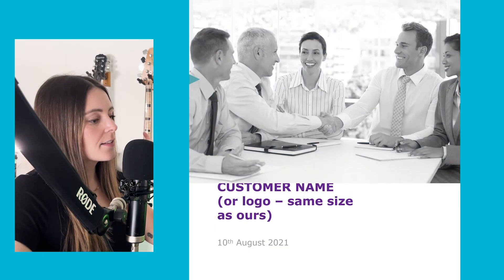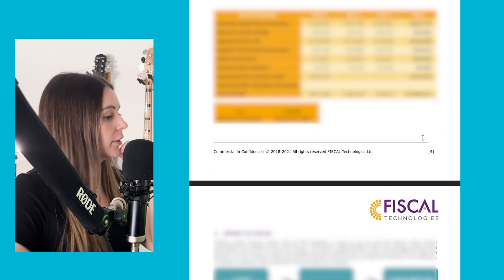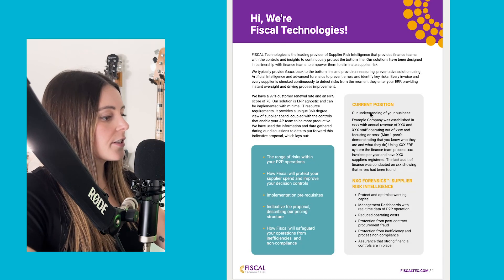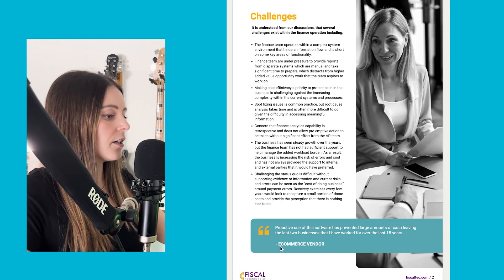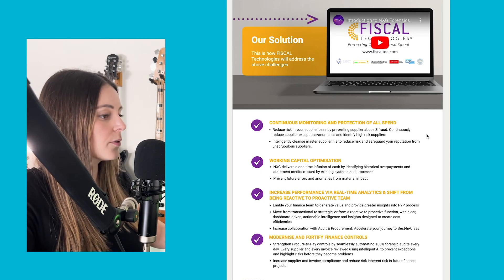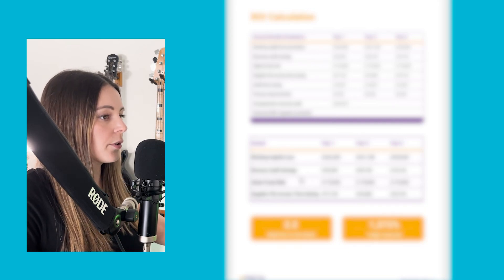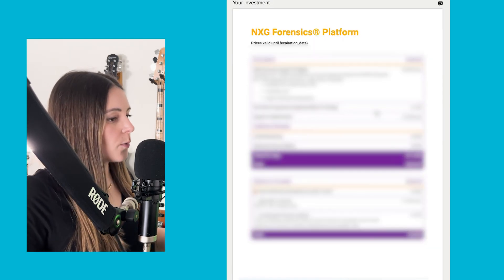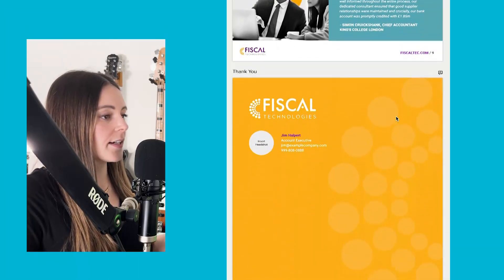How To Turn A Text-Heavy Word Doc Into A Winning Proposal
How do you make sure your prospect reads that proposal you worked so hard on?

Every day, we help our customers transform their old Word doc proposals into something fit for 21st century deal-making. One of the issues we encounter all the time is what to do when there are a LOT of words, and everyone of them is deemed necessary.

Episode 3 of our Proposal Makeover series uses the proposal template our design team built for the financial software company Fiscal Technologies as a case study for how to keep readers engaged with a text-heavy proposal.

0:00 Intro
0:35 Text-heavy proposals: a common issue
0:58 New proposal template
1:25 Color blocking and headline: your new best friends
2:06 Integrating videos
2:31 Tables and other data-heavy elements don't need to be boring
3:00 Don't focus too heavily on page count
3:53 Recap

Want us to do a tear-down of your proposal and offer suggestions on how to improve it?

If you’re serious about improving your proposal design, hire the Proposify Proposal Experts